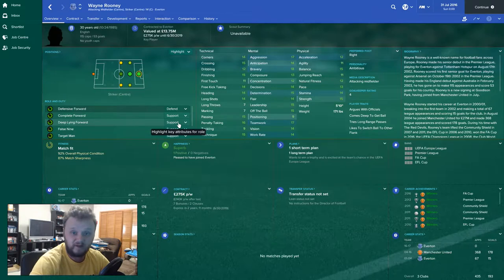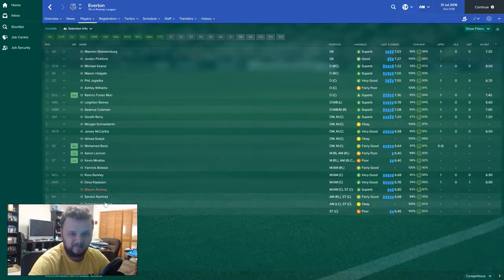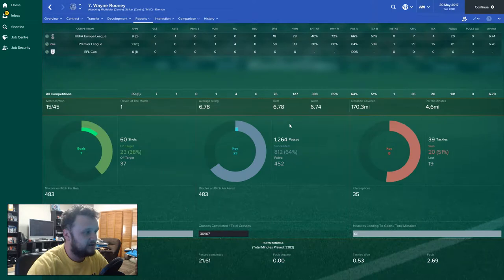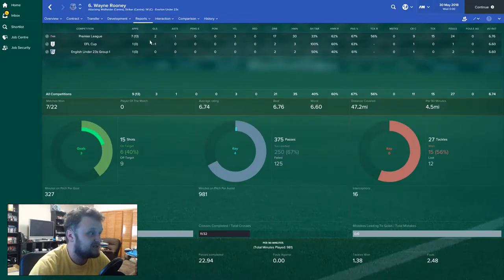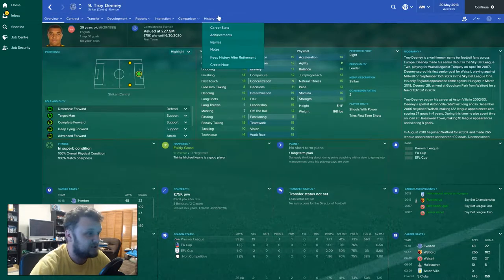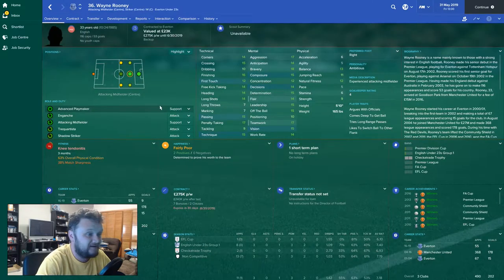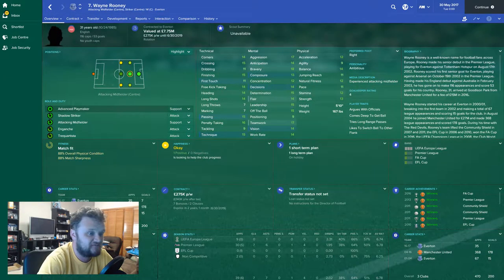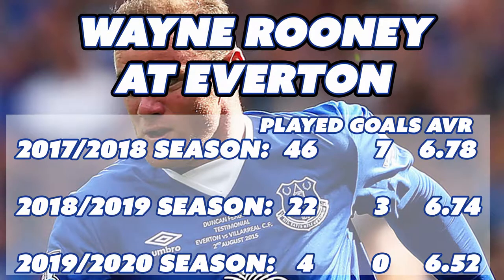Wayne Rooney at Everton - Football Manager Experiment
Welcome to a Football Manager 2017 experiment.

In this experiment we examine Wayne Rooney's move back home to goodison park